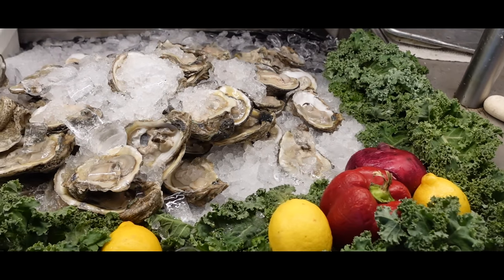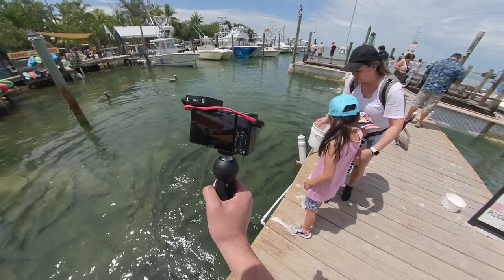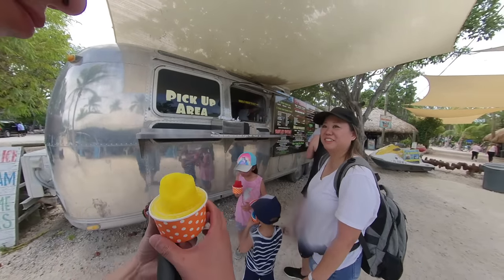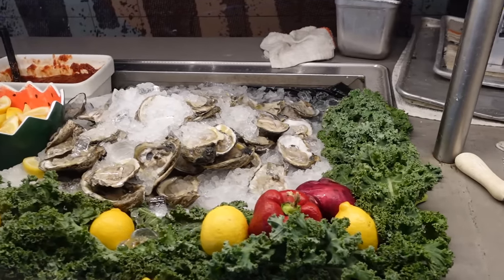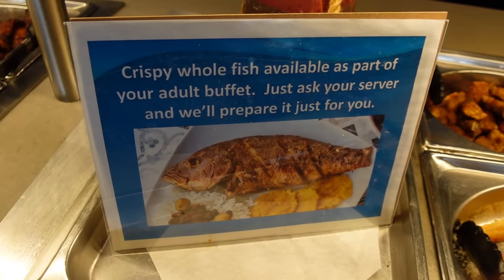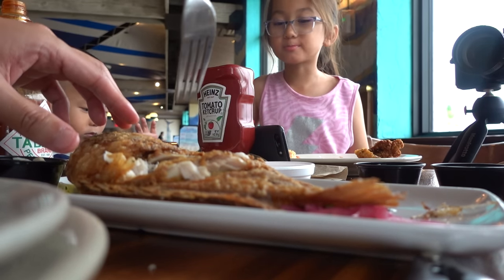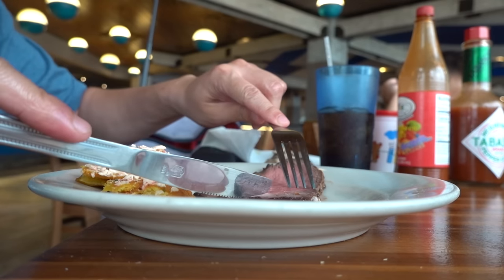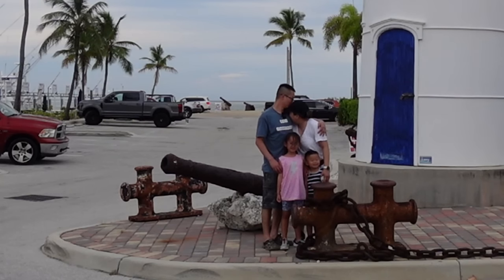$39.95/person for All You Can Eat Oysters, Shrimp, Fried Fish & More @ Whale Harbor Seafood Buffet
🌴🍤 Whale Harbor Seafood Buffet in Islamorada, FL - The Ultimate Seafood Paradise! 🌊🦐

Join us on a culinary adventure like no other! Discover the freshest seafood in the heart of Islamorada at Whale Harbor Seafood Buffet. For just $39.95 per person, indulge in an all-you-can-eat seafood feast featuring mouthwatering oysters, succulent shrimp, and an irresistible variety of seafood dishes. Don't miss out on this seafood extravaganza that won't break the bank. 🍽️🌞

I let YouTube do the ads placement so there might be a million ads in the middle of the video, feel free to skip them but please don't dislike the video because of the ads 😀

J.A.K. – Lagoon
Cool Cats - Family Kush
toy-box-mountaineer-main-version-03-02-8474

Equipments for this video
Main Camera-Sony ZV1
360 Footage-Insta360 One X
Drone-DJI Mini 2
Microphone-Rode Wireless Microphone